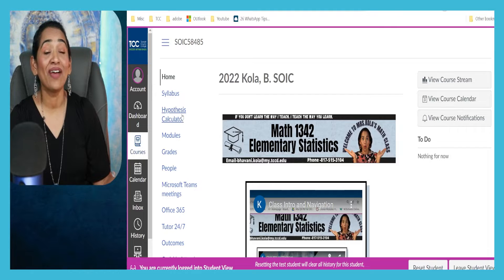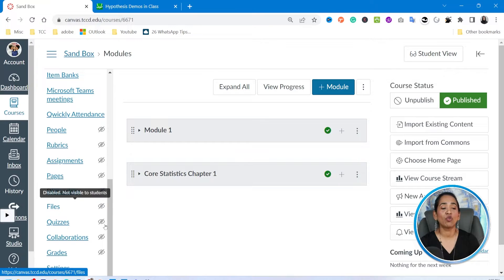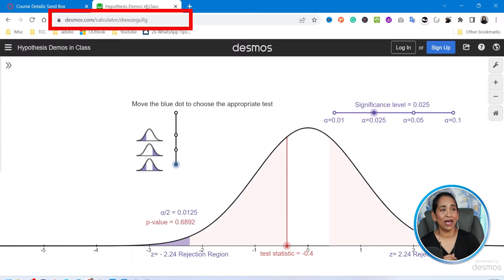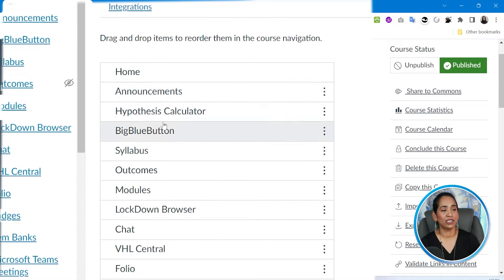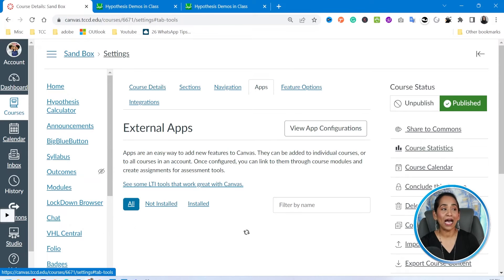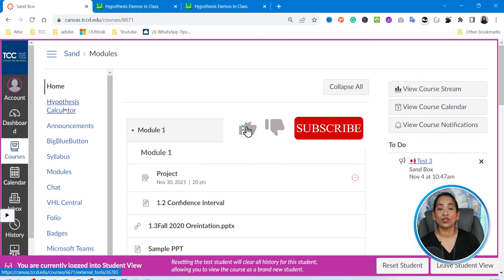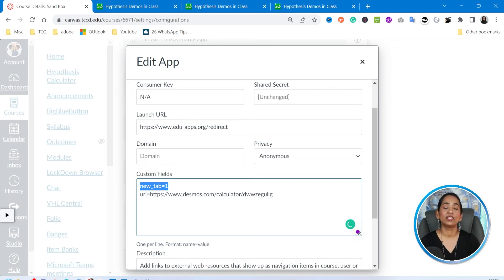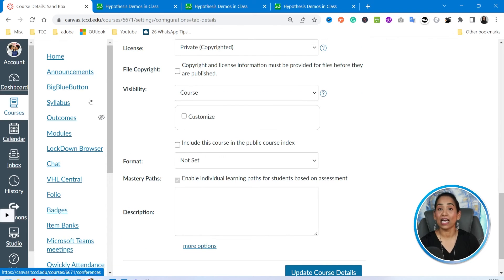How to add external website to Navigation Menu in Canvas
In this video, we'll show you how to add an external website to Canvas using Redirect app. This is a great way to add external website to your Navigation Menu.